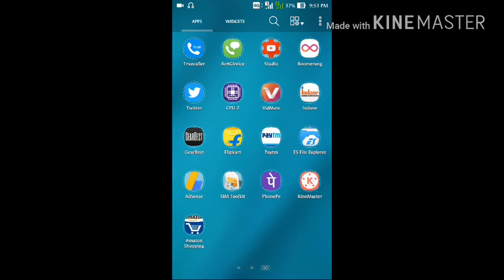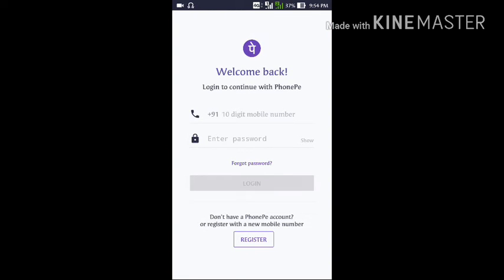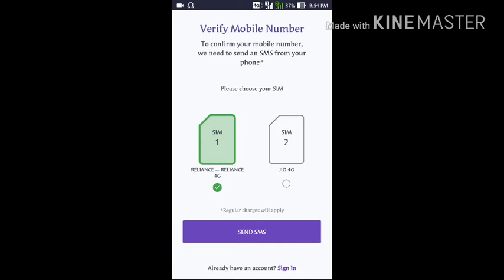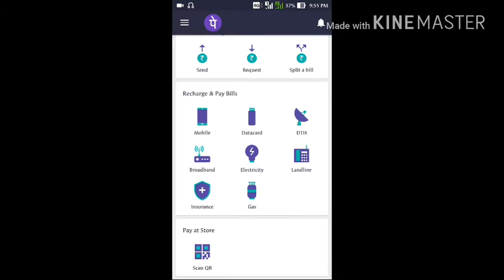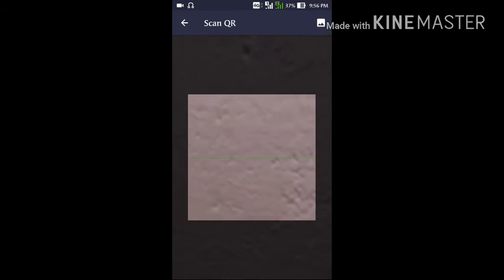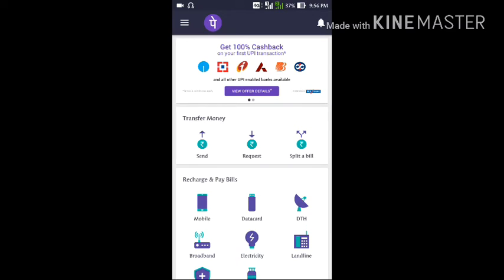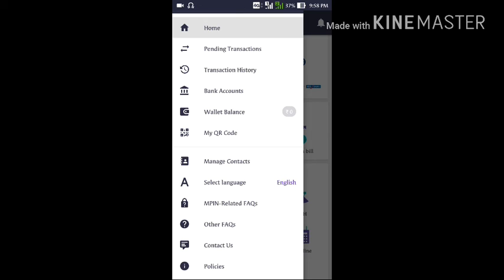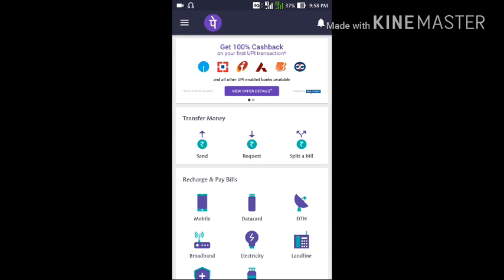how to make id in "phone pe" .... app easy ✔